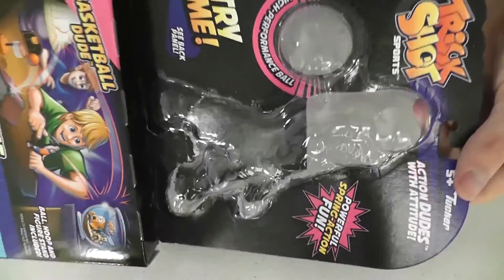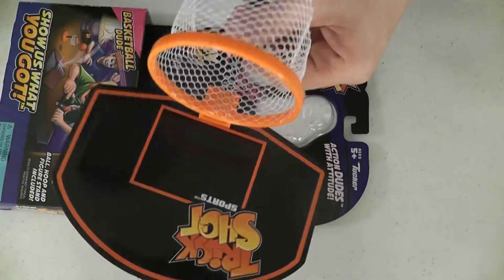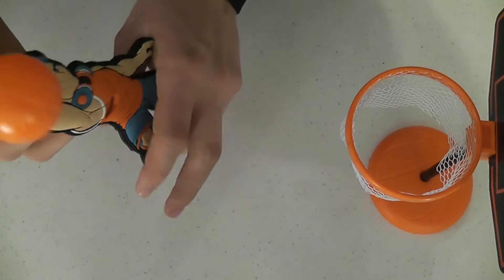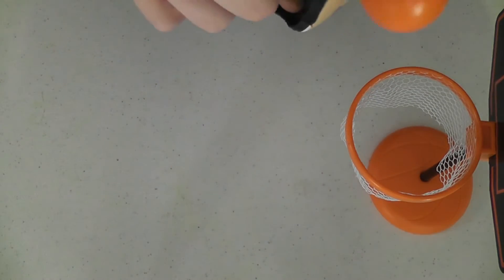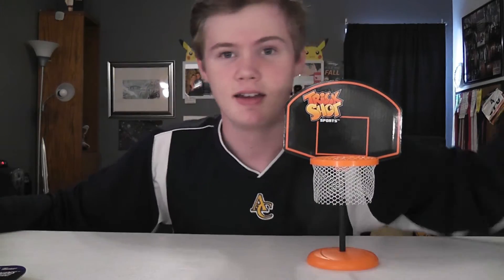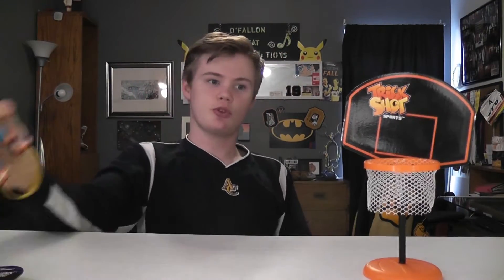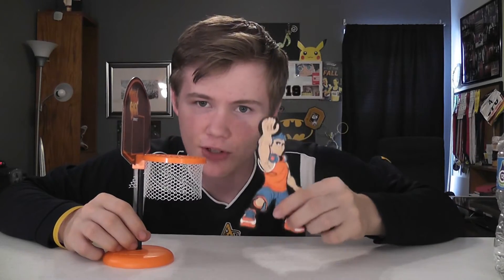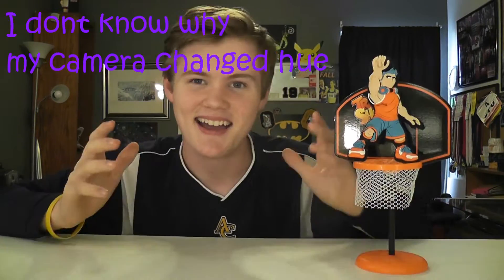Trick Shot Sports basketball, good for water bottle flips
today we will be reviewing the trick shot sports basketball kids toy.

the music used is fade- Alan walker